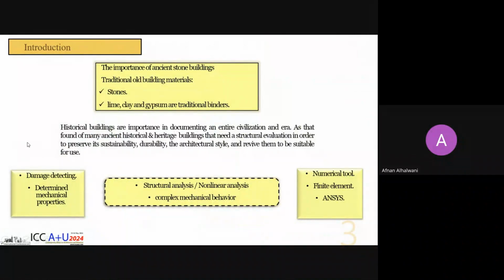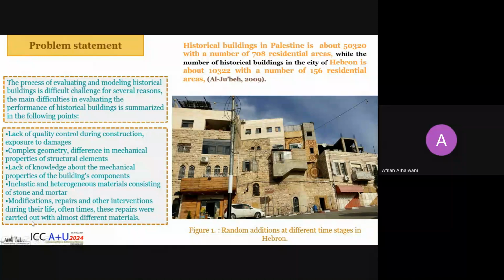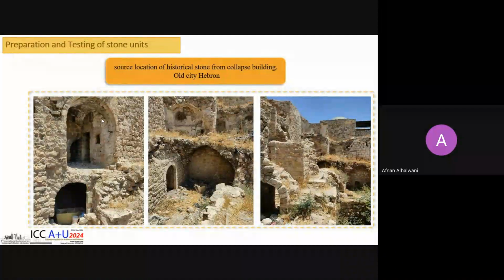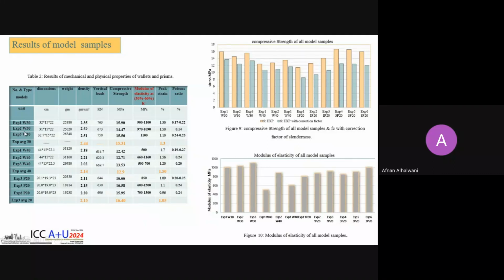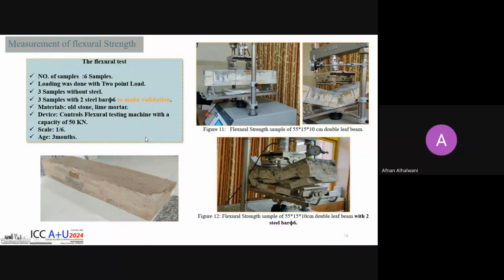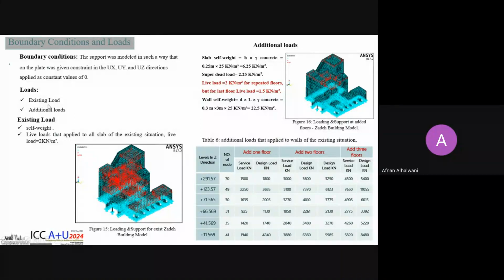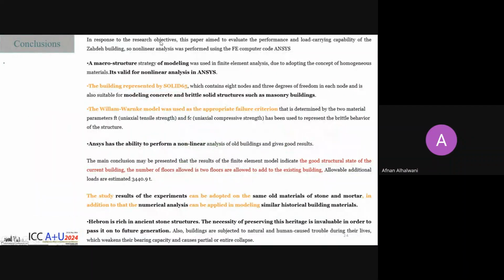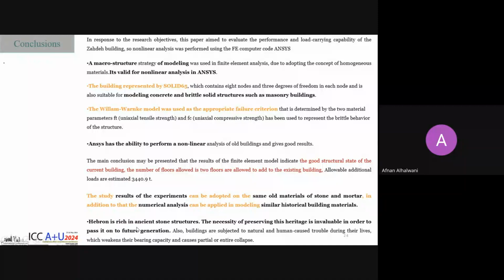ICCAUA2024EN0013 Dweik Ayyad ALkaraki